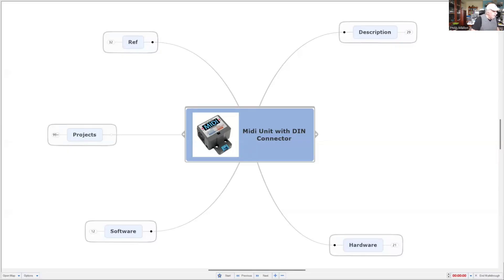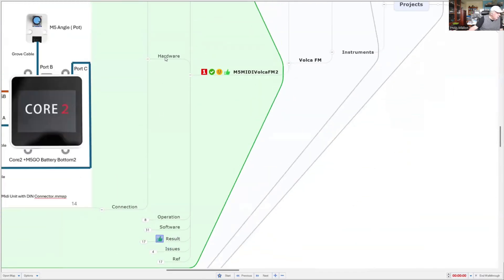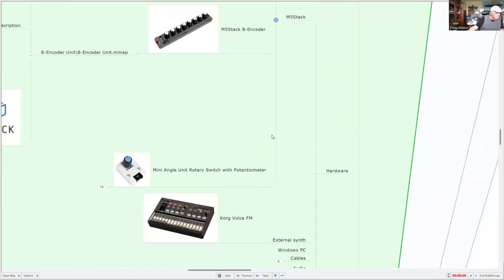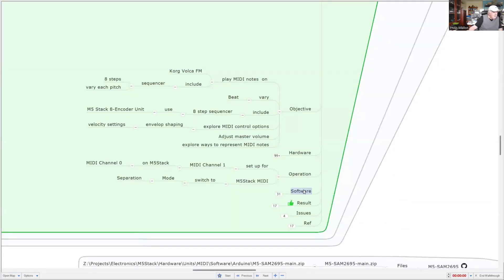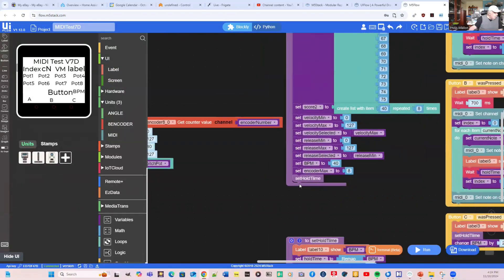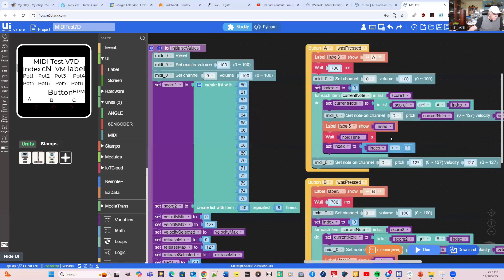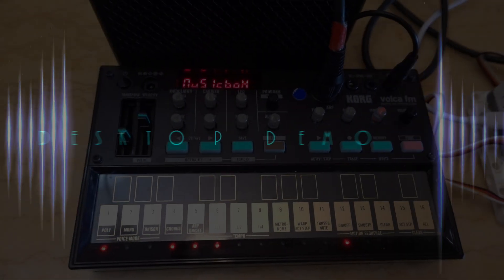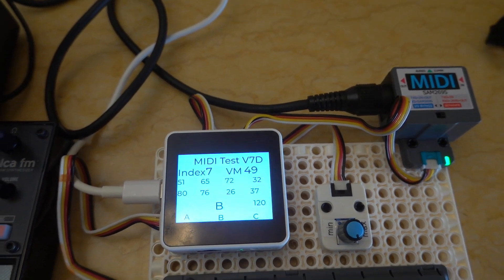Korg Volca FM played by Core2 & M5Stack MIDI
Today I am exploring the Korg Volca FM driven by a M5Stack Core2 computer and a M5Stack Midi Unit with DIN Connector. I also set the MIDI notes using a M5Stack 8-encoder and the master volume with a potentiometer. MIDI notes can also be played from stored sequences on the Core2 computer.

The design and software is my own work.

The MIDI Unit is Based on the SAM2695 MIDI chip and provides a MIDI connection to the Korg Volca FM. The Core2 computer is based on an ESP32 MPU and controls the MIDI Unit using a serial interface. The MIDI Unit has its own waveform music generator so all you need to do is plug in an audio speaker as it has its own audio output stage. In this project I will only use the MIDI output from the MIDI Unit but it also has a MIDI in so a MIDI keyboard can also be added.

Also from M5Stack to other units were added: an 8-encoder Unit and an Angle Unit which is really a rotary potentiometer. The 8-encoder unit provides 8 knobs that can select the pitch of a music sequencer with 8 steps. The encoder values are scaled in software to the MIDI range. The Angle Unit provides a master volume for the MIDI controller and adjusts the overall volume level.

A Donner audio amp and speaker are used at at the output stage and connected to the Korg Volca FM.

Software on the Core2 uses version 1 of UIFlow and this was constructed on the M5Stack Software IDE for UIFlow. While I programmed in Blocky as an alternative python could be used instead.

Music is provided in the form of two arrays: for a song and the other for the sequencer. There are still some minor software issues. One is that the MIDI control races ahead and does not let the screen software update on time. Another issue is the MIDI controls needs an extra exit statement to turn off the MIDI.

As the M5Stack components has Lego mounting holes these components were mounted on a Lego base board.

Ref:
* Korg Volca FM They also provided the music based on the Volca FM at the beginning and the end of the video.

MP3 at start & finish:
* from Korg website for Korg Volca FM